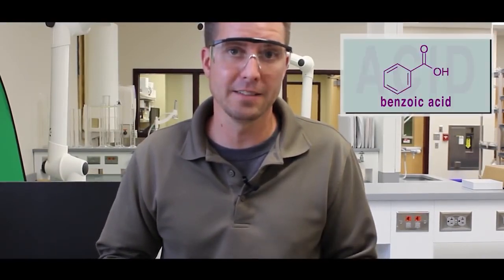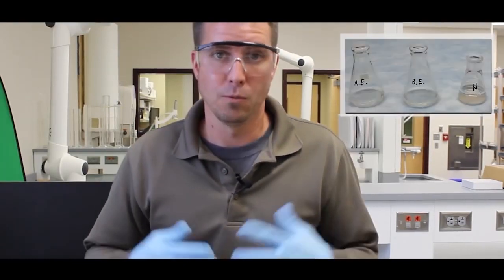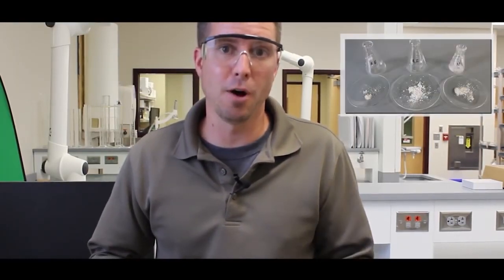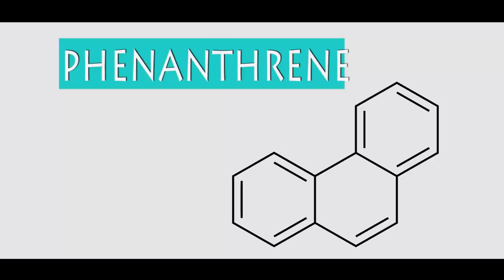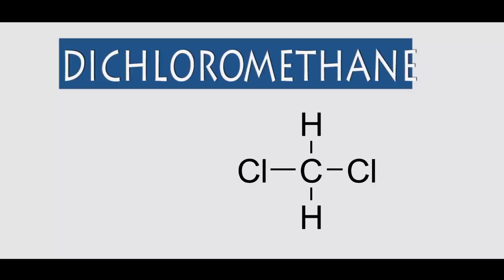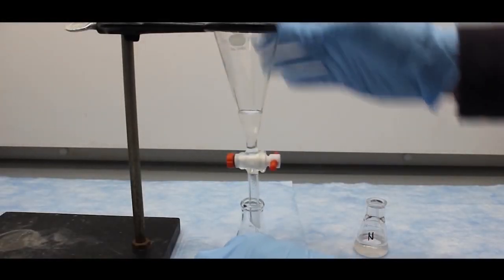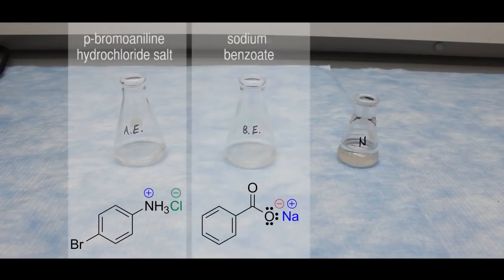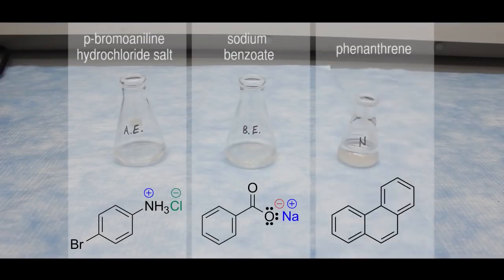Acid Base Extraction